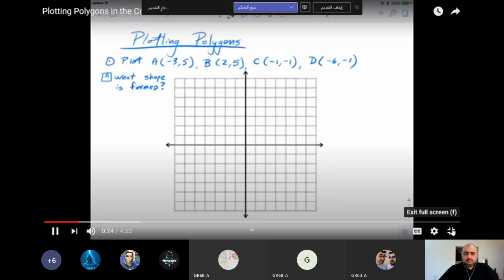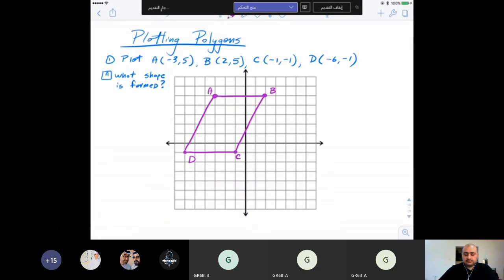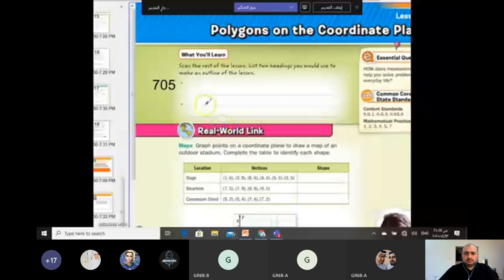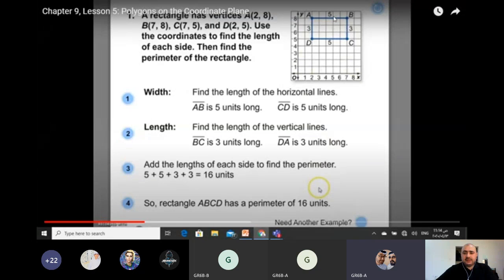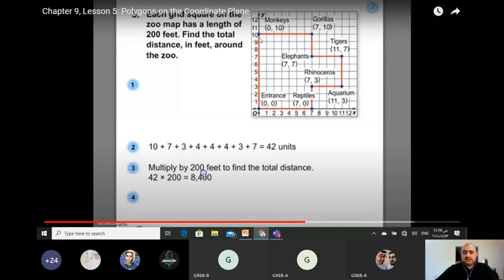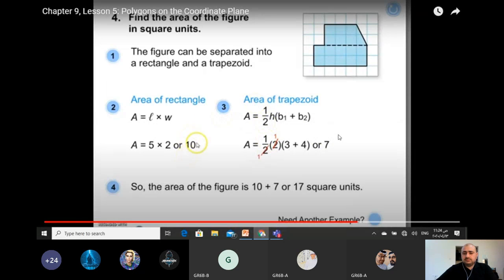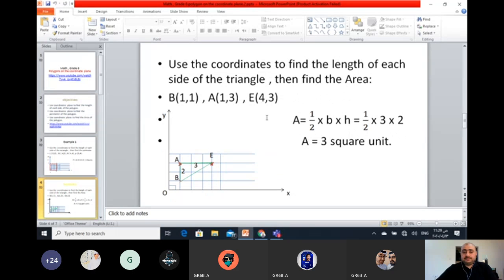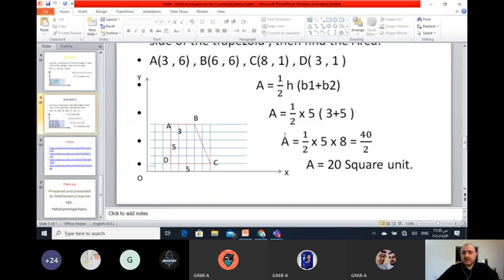Polygons on the Coordinate plane,,2.